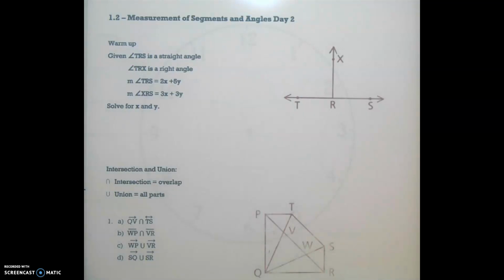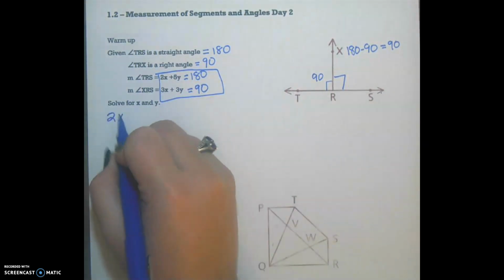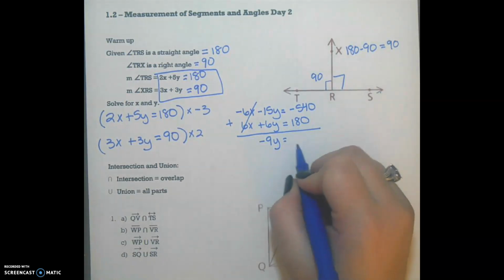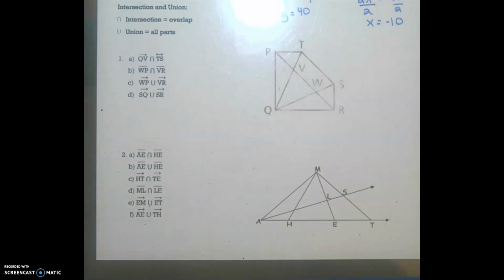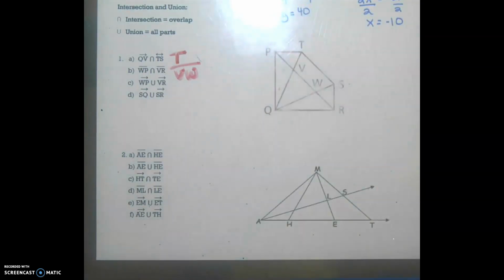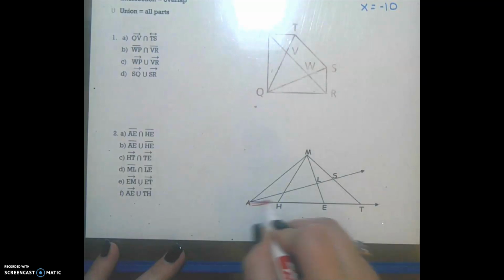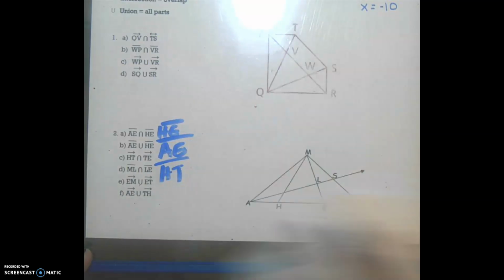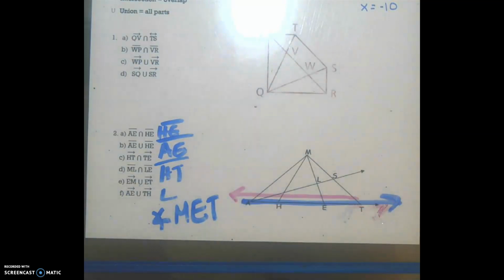1.2 Notes Day 2